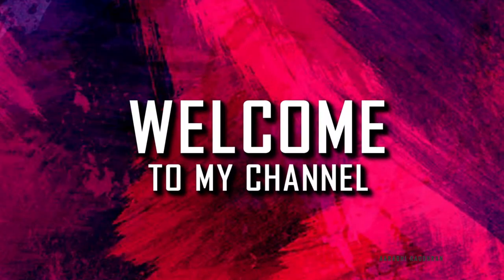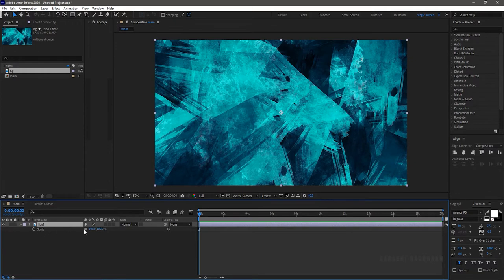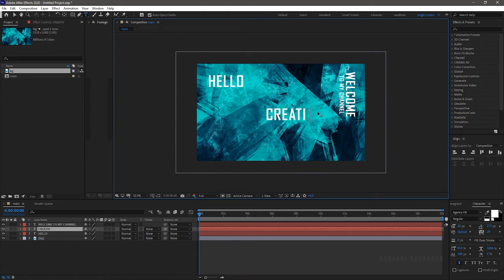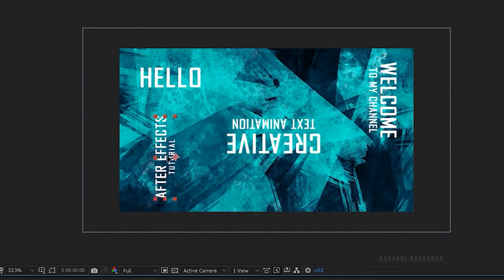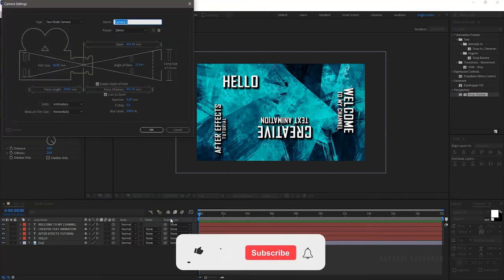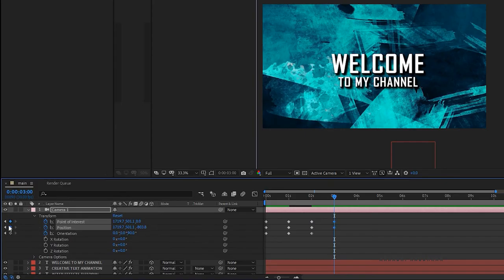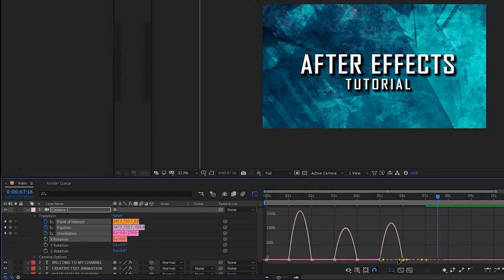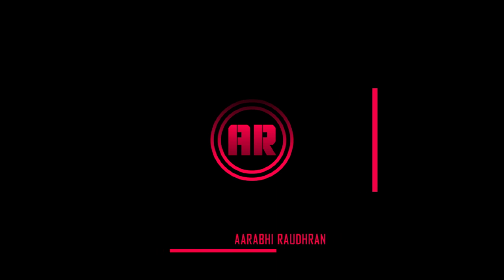CREATIVE TITLE ANIMATION | AFTER EFFECTS TUTORIAL | CAMERA PAN EFFECT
I am Raudhran. This is an adobe after effects tutorial. In this video i share how i created this smooth and creative text animation. this is a motion graphics tutorial. I have used just the drop shadow effect in this animation. The only effect I have used to create this smooth text opener. That too to create some depth to the text layers. This animation is all about keyframing the point of interest, position and orientation properties of the camera layer. Do watch this tutorial without skipping in between.

pc build